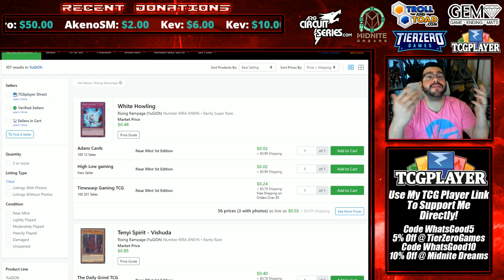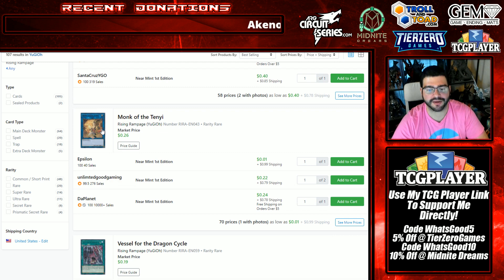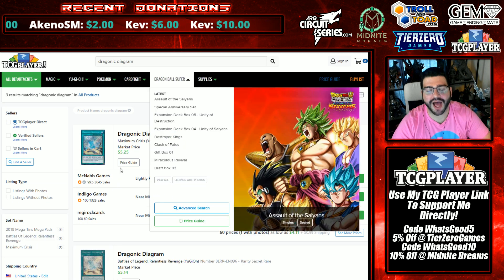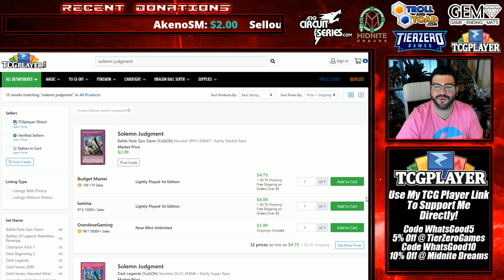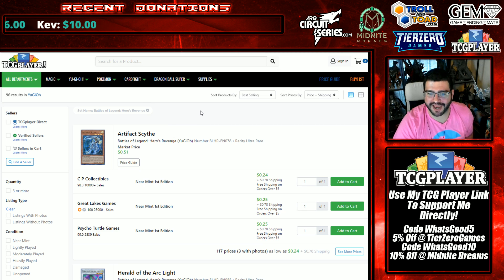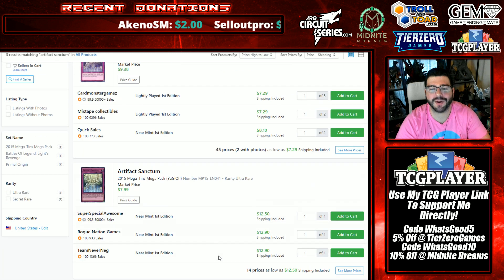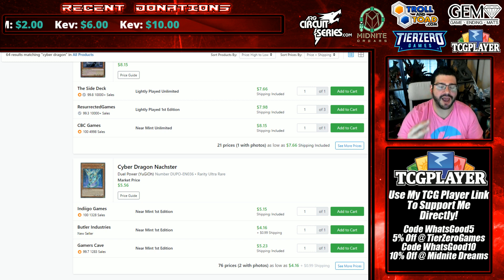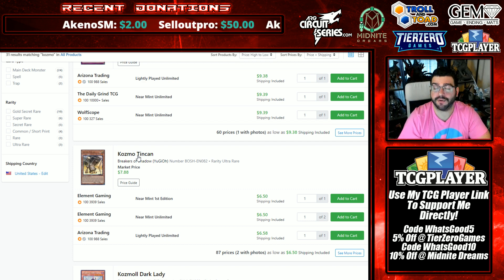HoC Yu-Gi-Oh! Market Watch - Tenyi Hype! Cards To Get NOW Before 2019 Megatins!